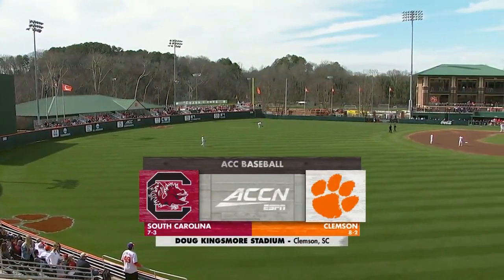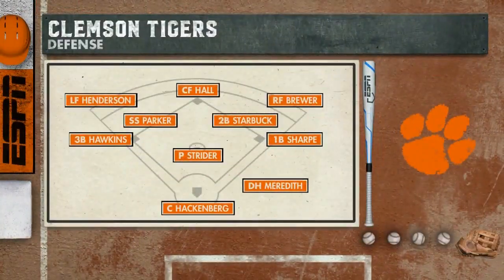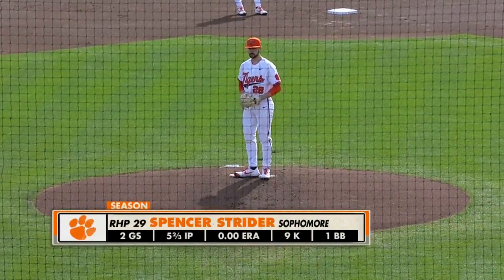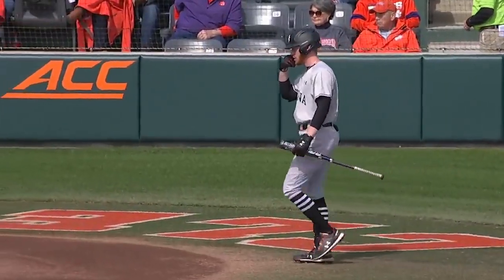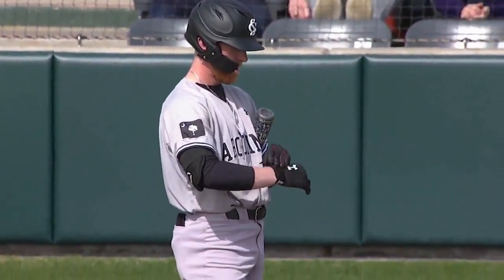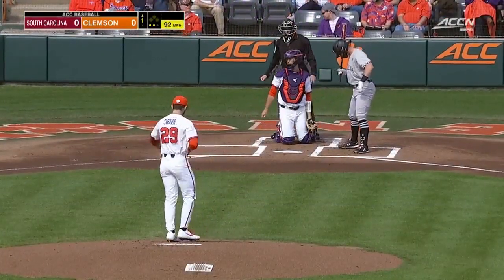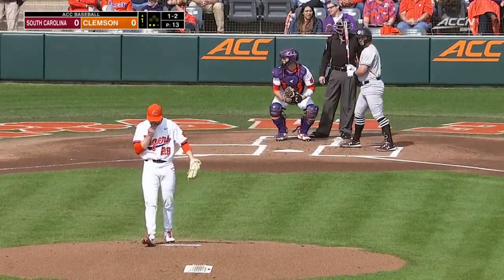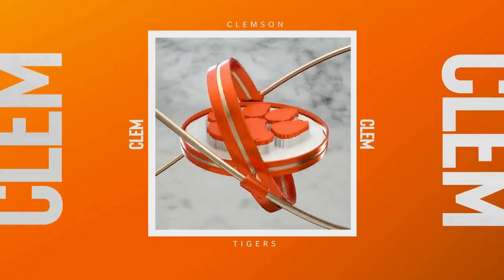2020 College Baseball: South Carolina vs. Clemson (Full Game)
Doug Kingsmore Stadium
Clemson, SC

This video is an original broadcast and production.  I claim no ownership of this material, nor do I profit from it in any way.  This video is intended for historic archival and educational viewing purposes only.